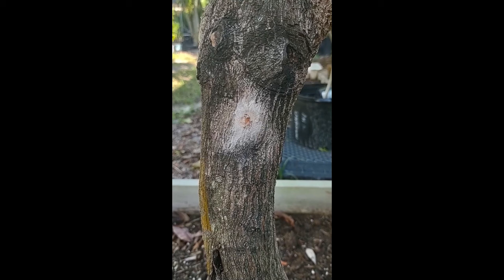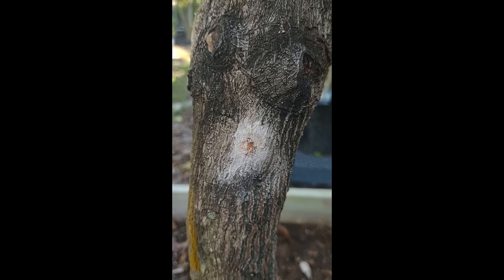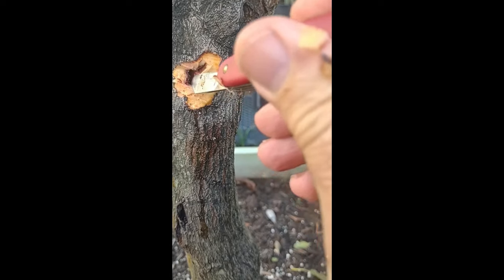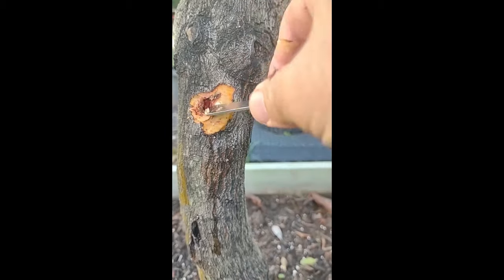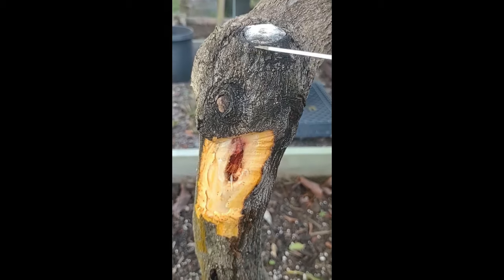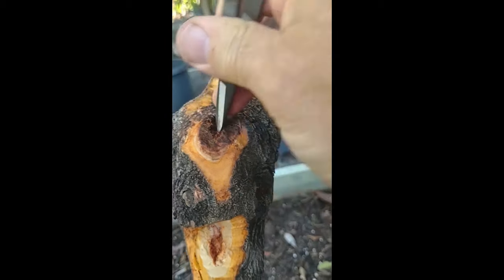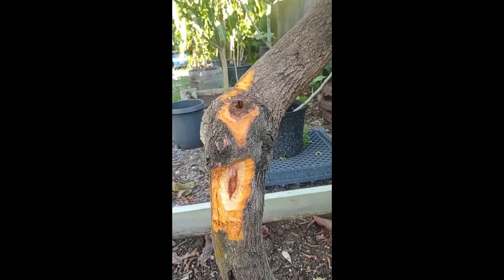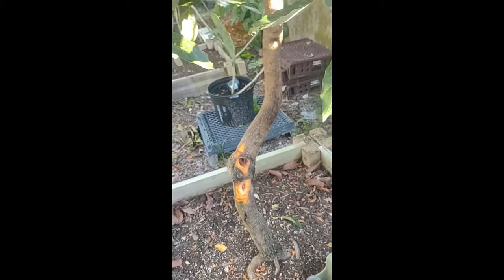Avocado Tree Borers - How to Spot tree damage - Common Fungal Diseases in Your Avocado Fruit Tree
Inspecting an avocado tree trunk for fungal diseases spread by Ambrosia Beetles. Common Symptoms.